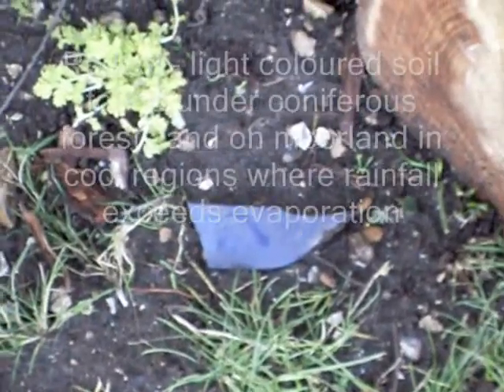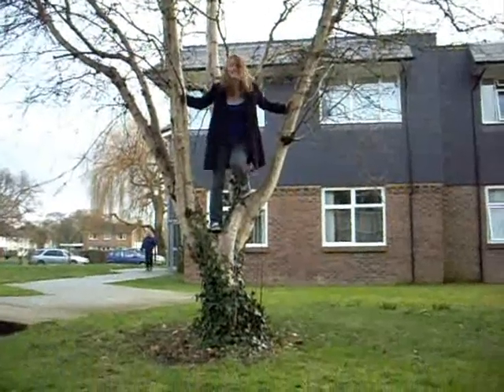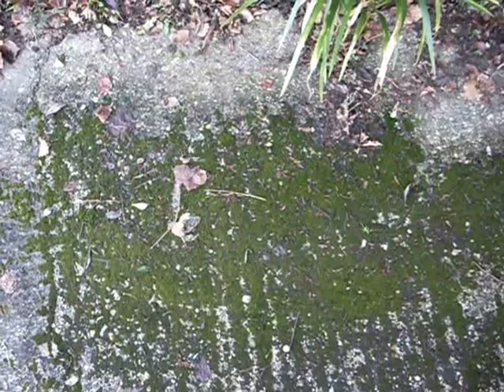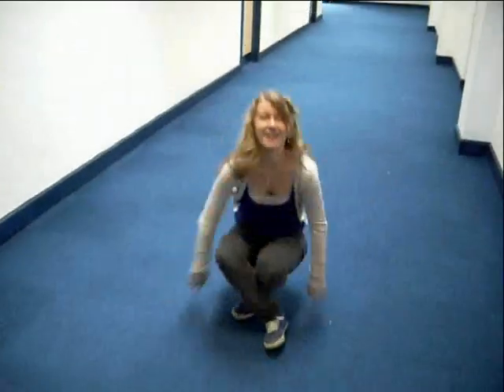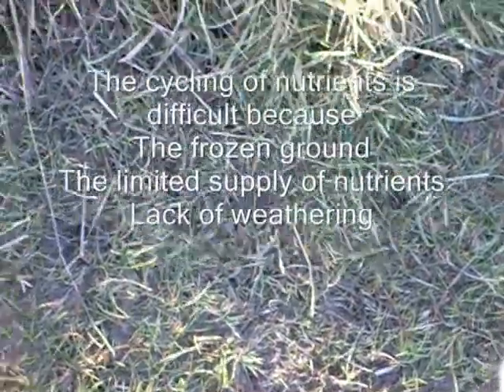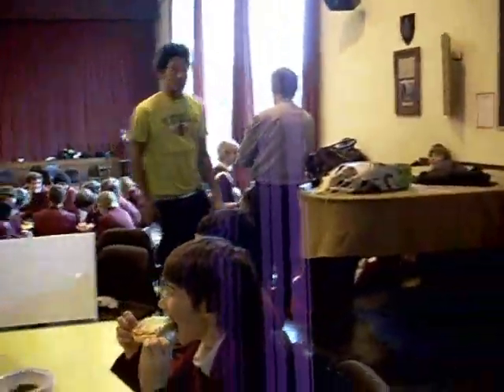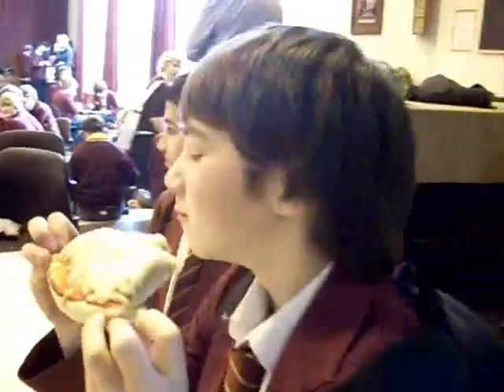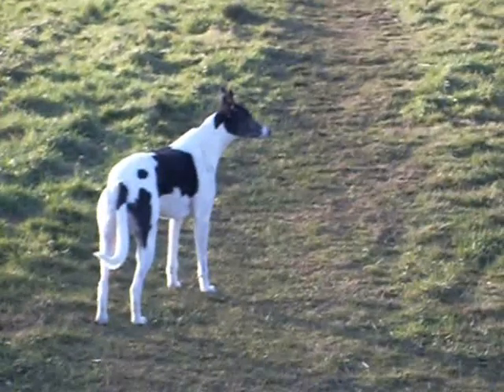Bishop Luffa Geography - Cold Environments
Our clear and brilliant knowledge of cold environments for AS geography!